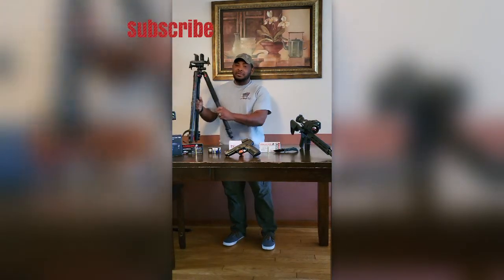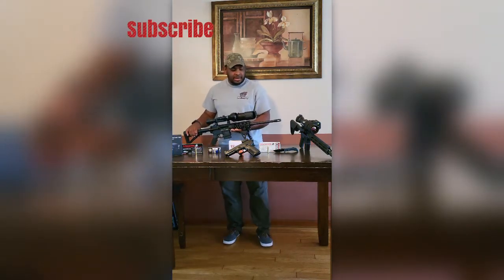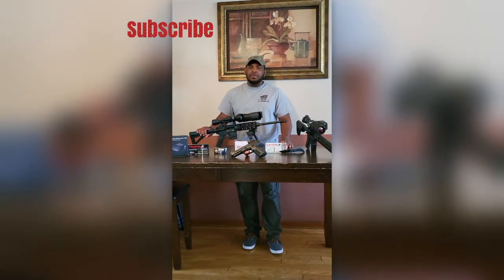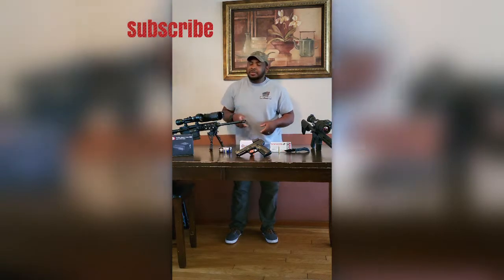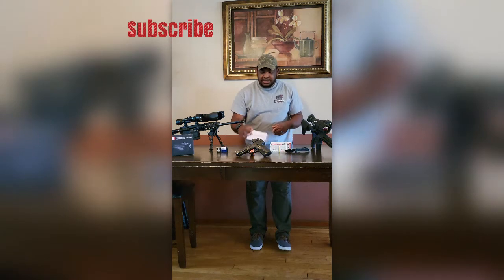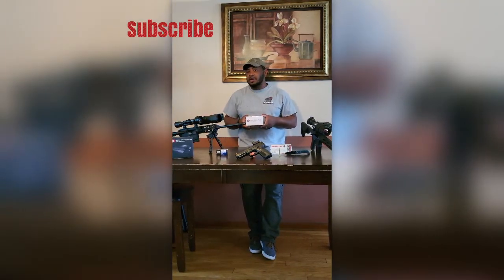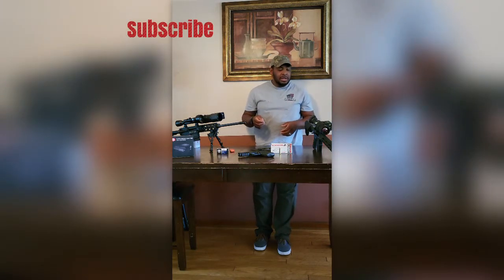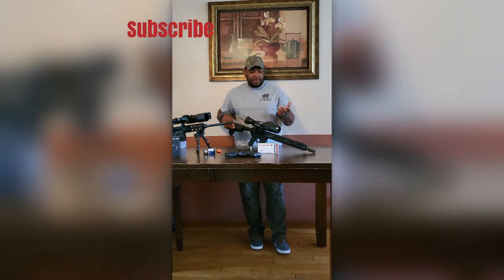What We Use to Hog Hunt | ATN Products | Night Vision & Thermal Scopes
In this video, we give insight on some of the equipment we use in the field and after the hunt. The ATN 4k Pro and the THOR 4, 4.5-18 are the scopes we use most often in the field, which have helped us become more successful on each hunt. We also use Outdoor Edge knives and the BOG Death Grip tripod. People often ask about the side arm I carry for hog hunting, which is my FN 5.7.